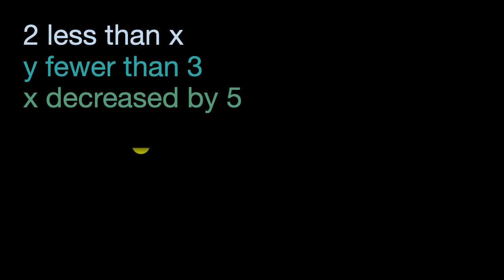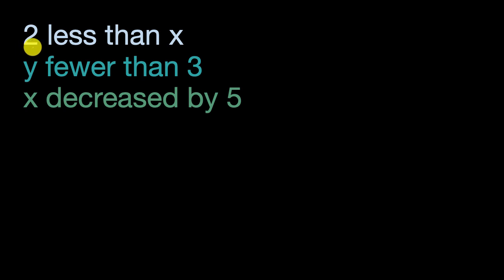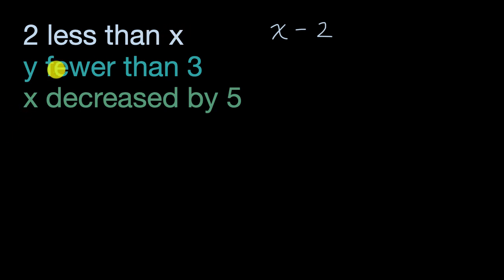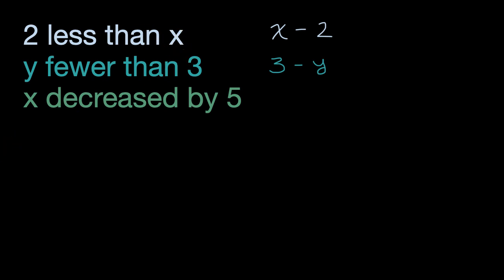Writing algebraic subtraction expressions | 6th grade | Khan Academy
Sal shows a few examples of how to write algebraic expressions with subtraction in the correct order based on different wordings.